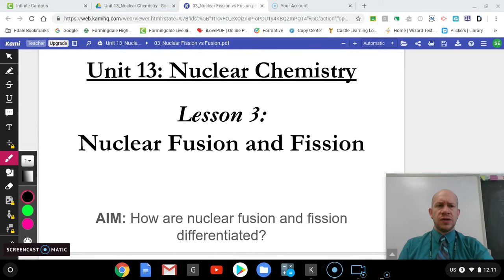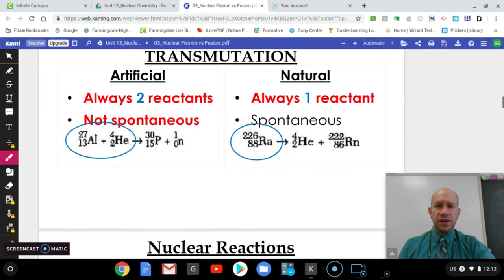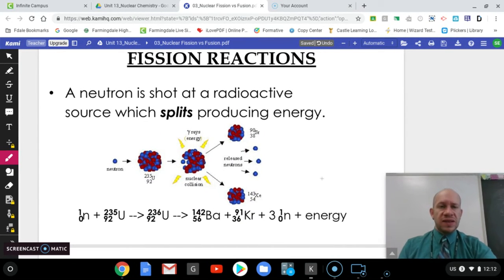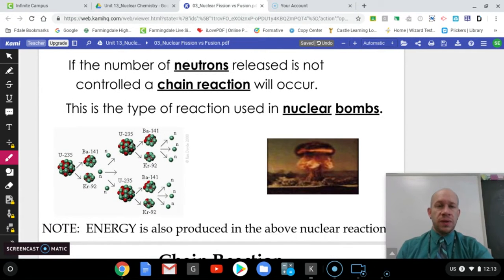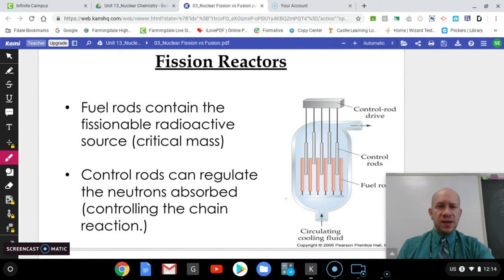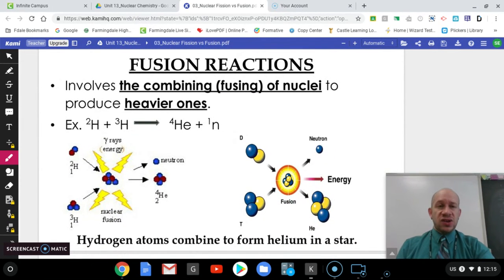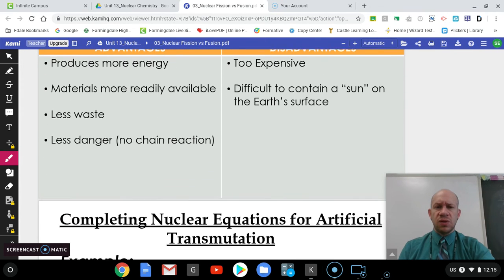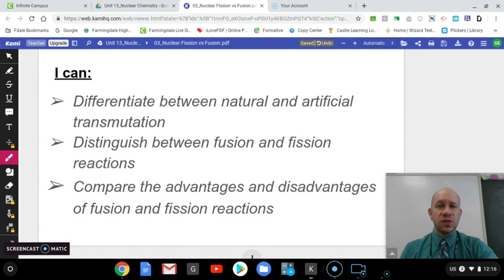13.3 | Unit 13 Lesson 3 Nuclear Fusion and Fission